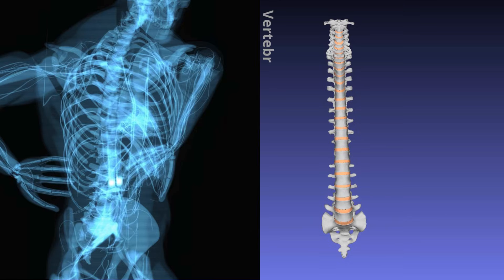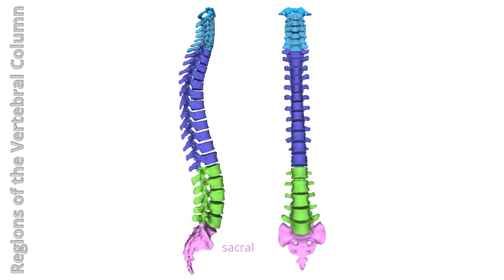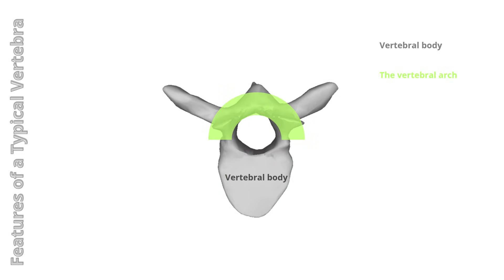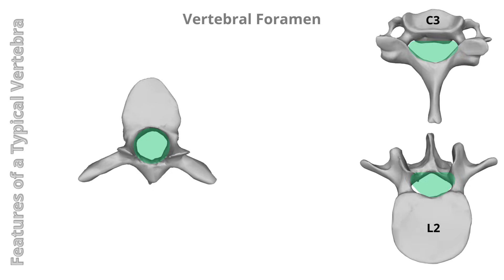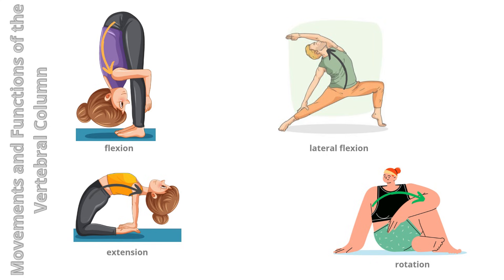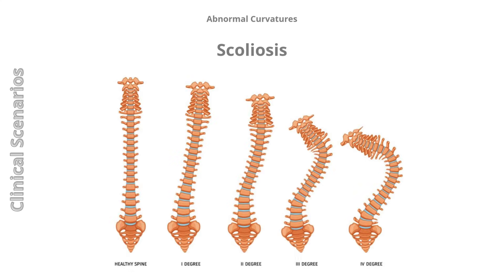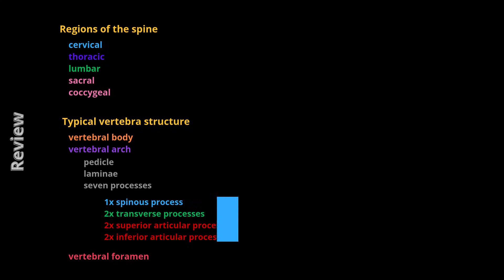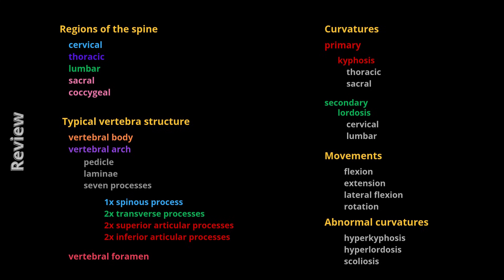Vertebral column anatomy - 3D Anatomy Tutorial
Introductory 3D anatomy tutorial on the vertebral (spinal) column.

This tutorial with 3D Visualization covers the following topics:
Structure typical vertebra - vertebral body, vertebral arch, and seven processes like spinous, transverse and articular processes.
Abnormal Curvatures  of the spinal column - hyperkyphosis, hyperlordosis and scoliosis.
Treatments for Abnormal Curvatures of vertebral column.

Chapters:
0:00 Intro
0:24 Regions of the Vertebral Column
02:05 Characteristics of a typical vertebra
04:12 Curvatures of the Spine
05:21 Movements and Functions of the Vertebral Column
05:45 Clinical Scenarios
05:53 Abnormal Curvatures
07:02 Treatments for Abnormal Curvatures
07:33 Review